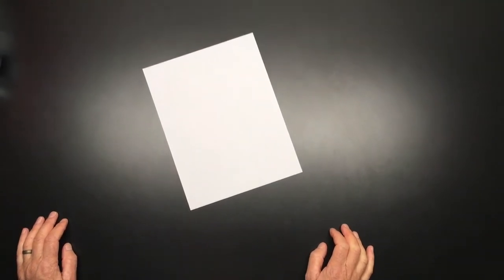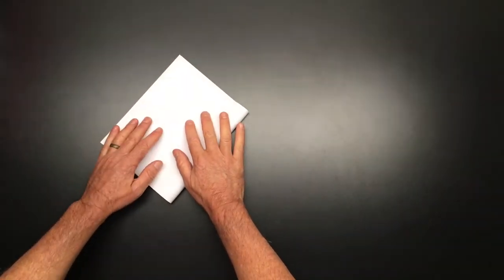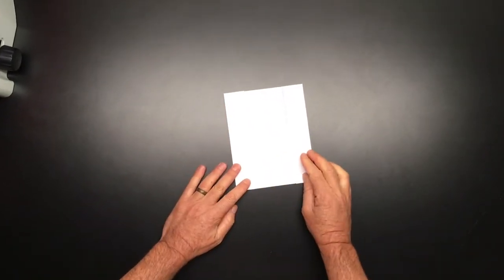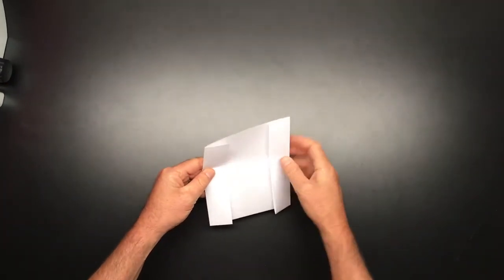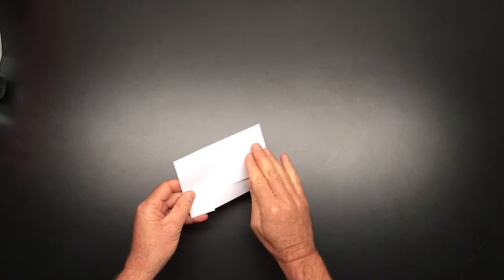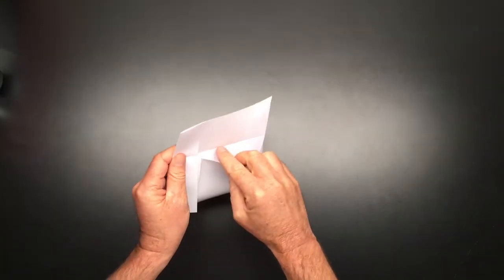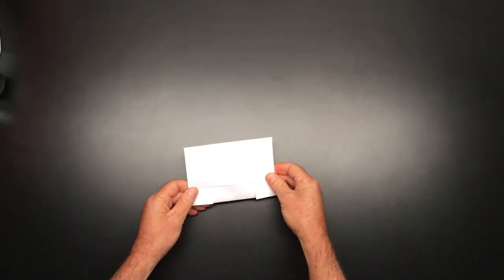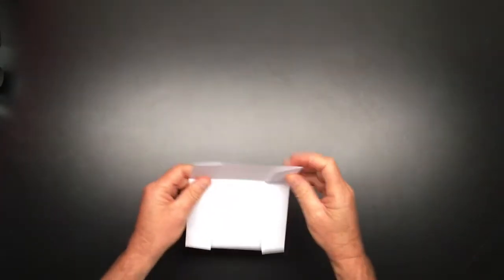How to fold a packet for bryophytes or lichens